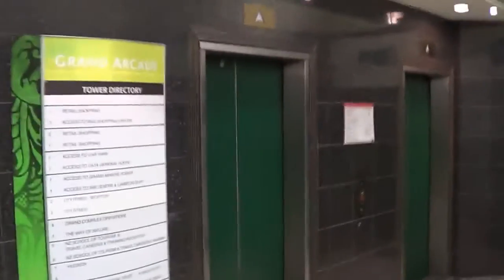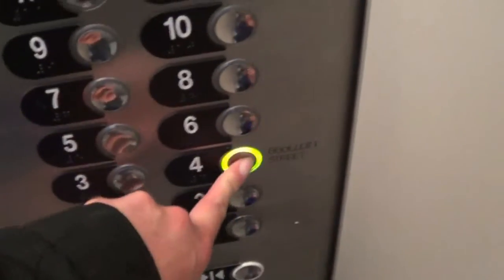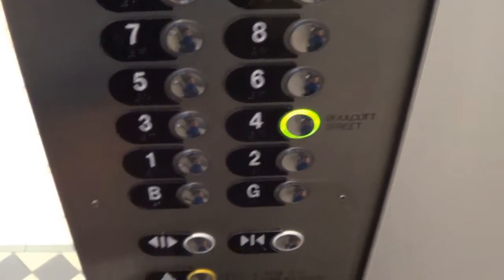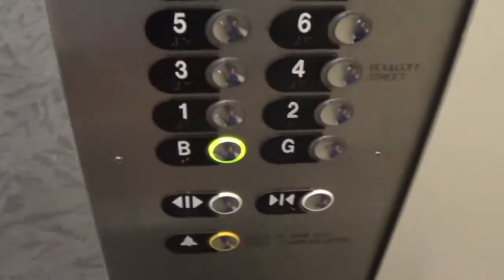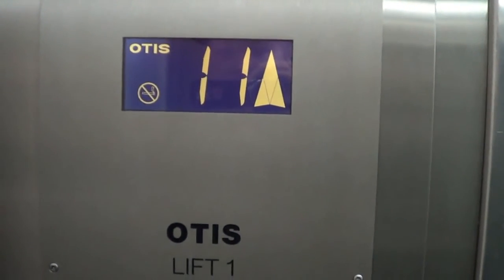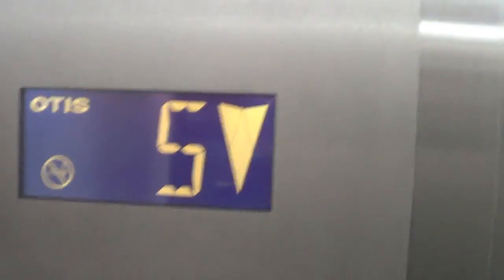The Grand Arcade | IT'S TIME FOR A LIFT TOUR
LIFT TOUR! LIFT TOUR! LIFT TOUR!

It's time for me to do a re-make of my first ever lift tour that I did back in 2012!

LIFTS:

1) Glass 90's Schindler M-Series
2) Modded 70's OTIS Lexan (OTIS mod)
3) Modded 70's OTIS Lexan (OTIS mod)
4) Original 70's OTIS Lexan
5) Modded 70's OTIS Lexan (OTIS mod)
6) Modded Express (Schindler FI MXB mod)
7) Modded old OTIS unknown generation (OTIS mod)